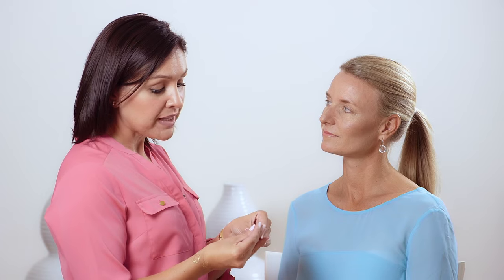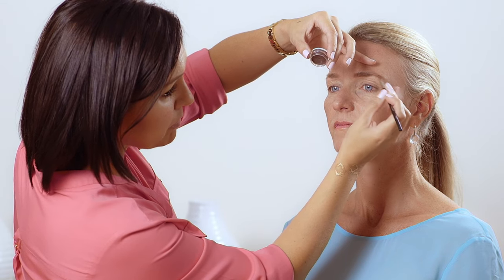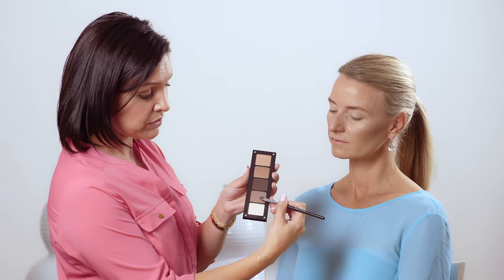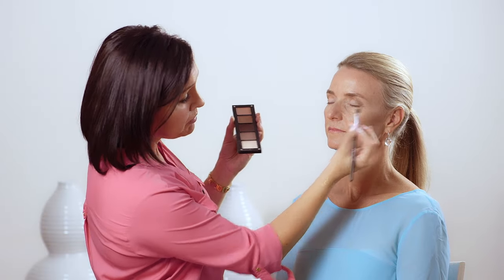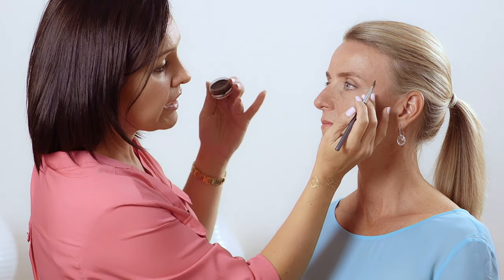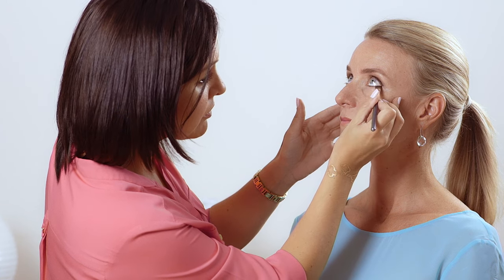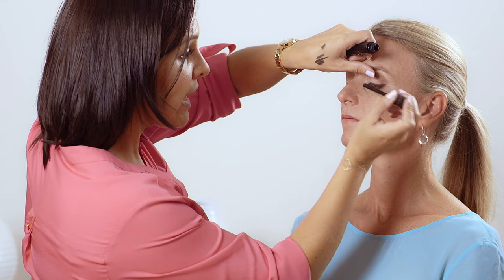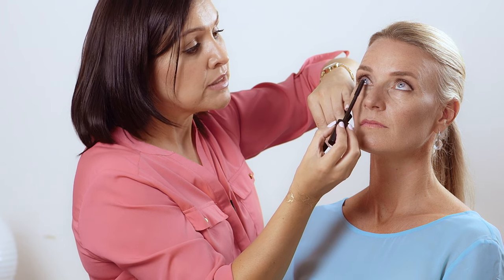Beauty Savy Everyday Eyes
5 Easy steps to creating everyday eyes with a neutral eye palette by INGLOT! This is really easy to do and won't take you more than 5 minutes! perfect for the office of just going out for the day!